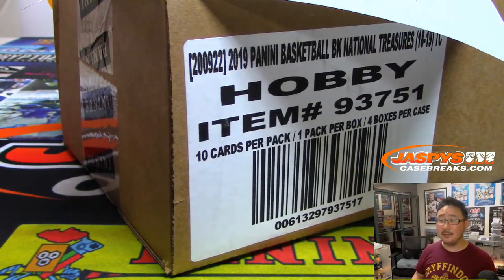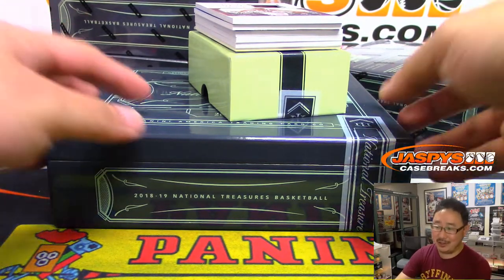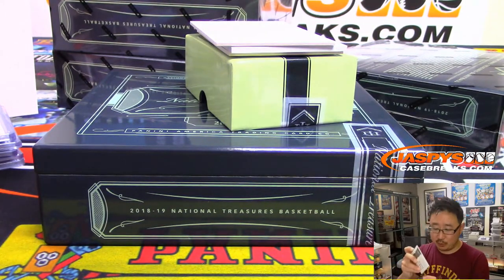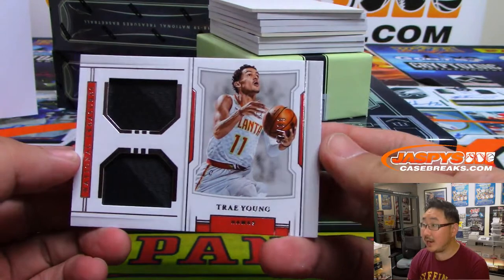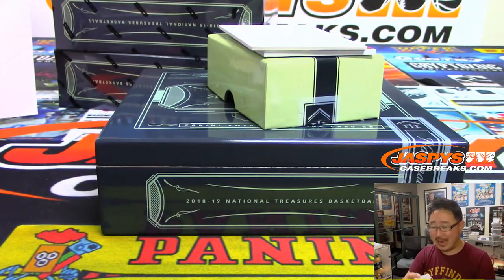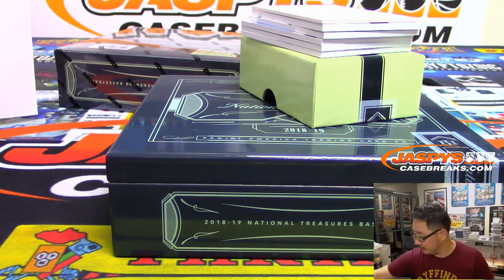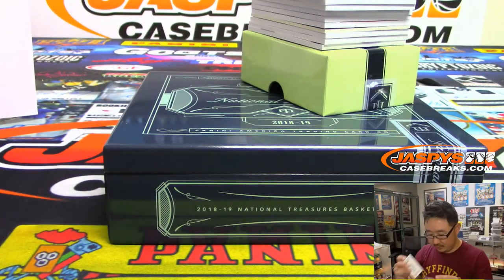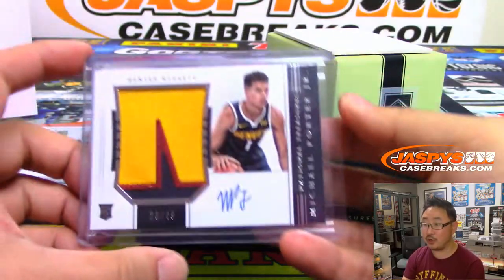Sa, 06/15/19 || 4Box PYT #16 || 2018-19 Panini NATIONAL TREASURES Basketball (NBA)